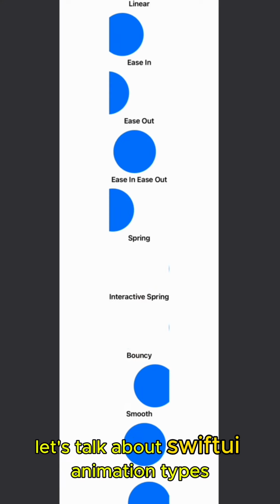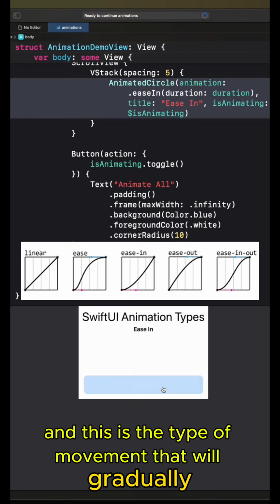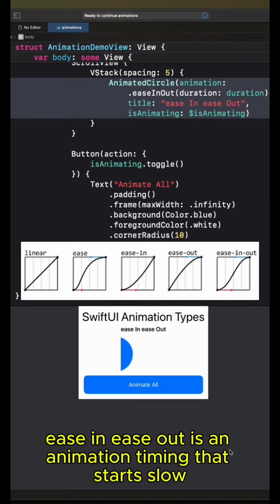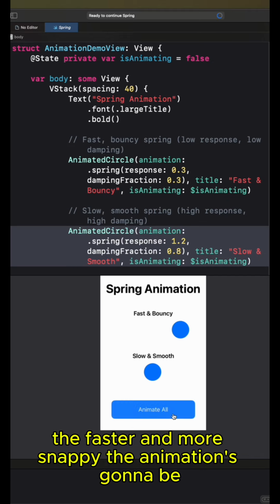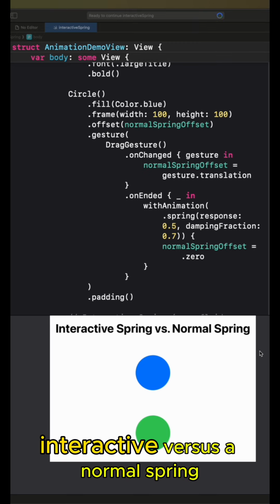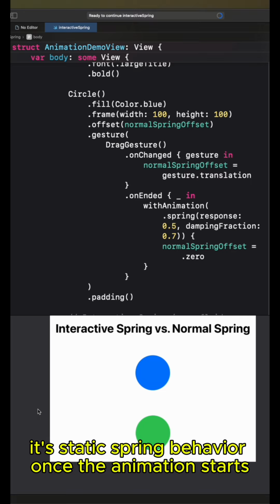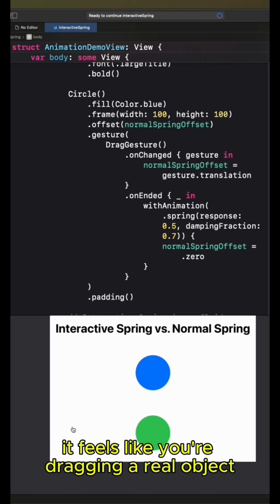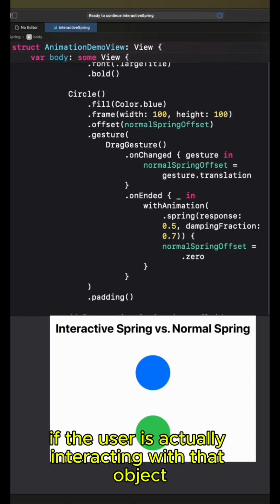SwiftUI Animation Types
Visualize the differences between linear, ease in, ease out, and spring vs interactive spring animations.